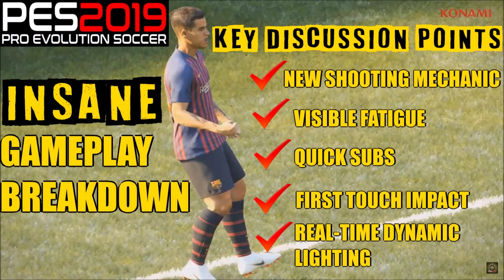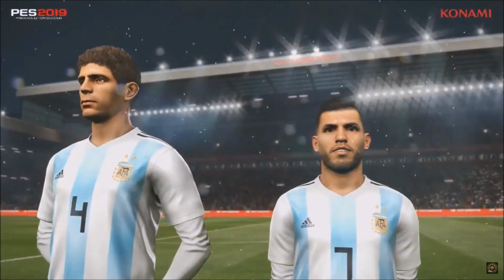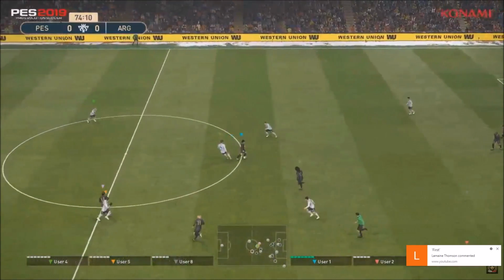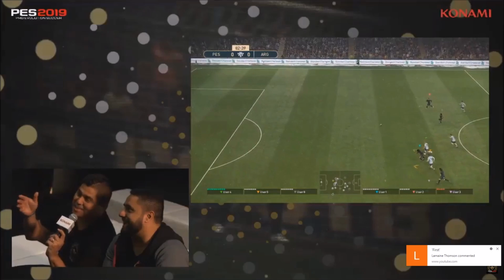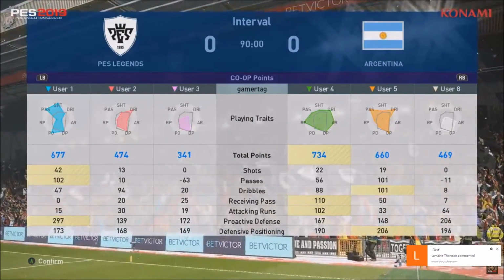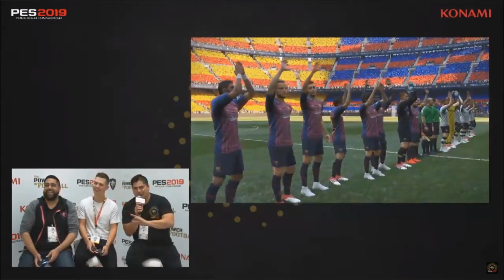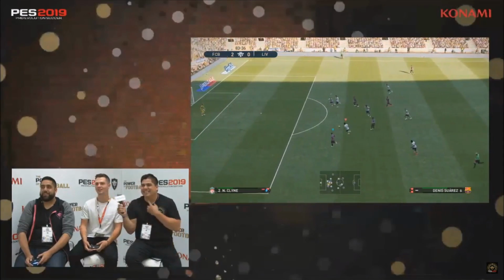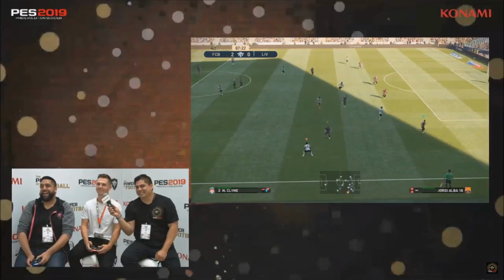PES 2019 FULL GAMEPLAY BREAKDOWN | KEY POINTS COVERED [ESSENTIAL]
All the key points from today's E3 information and gameplay footage from PES 2019 in one (fairly short) video.

Full breakdown!